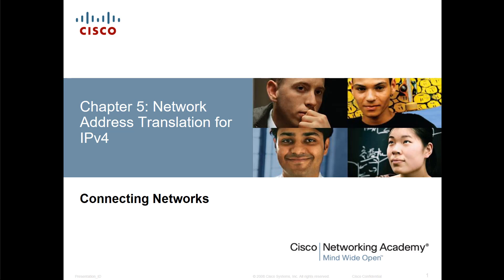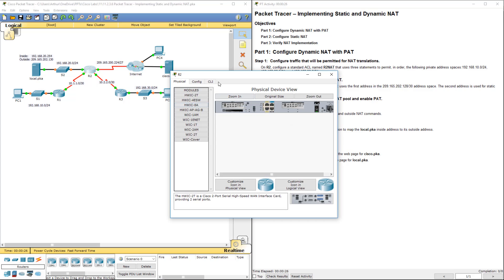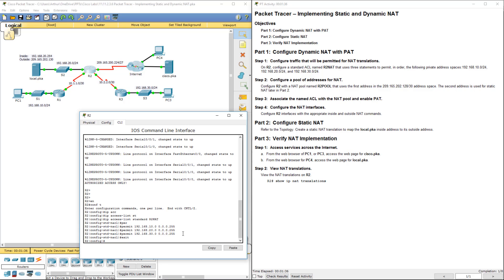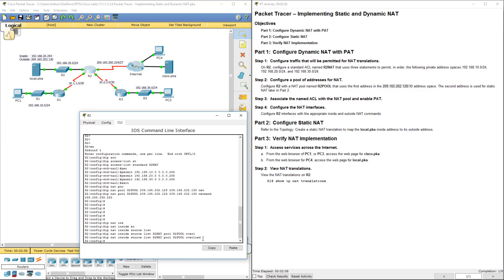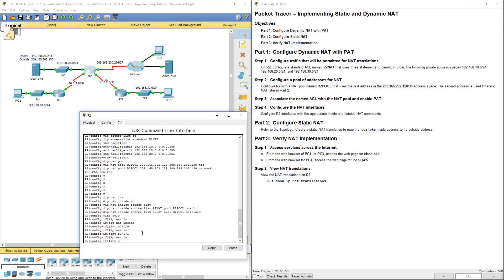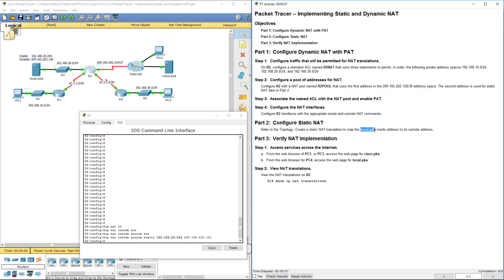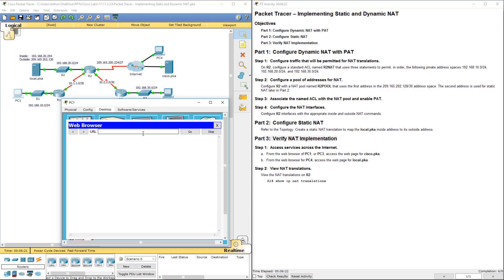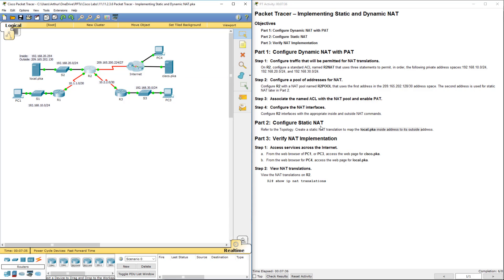Lab 5.2.3.6 Packet Tracer - Implementing Static and Dynamic NAT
CCNA - Connecting Network - v5
5.2.3.6 Packet Tracer - Implementing Static and Dynamic NAT